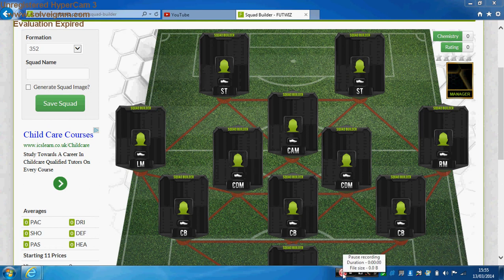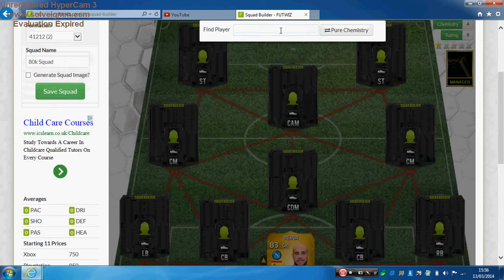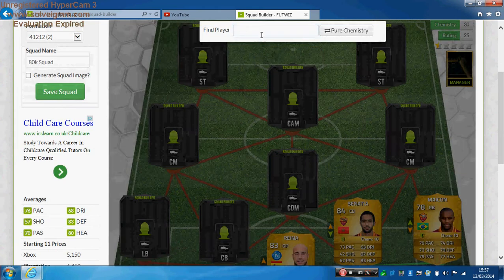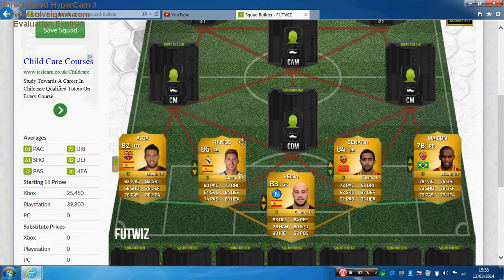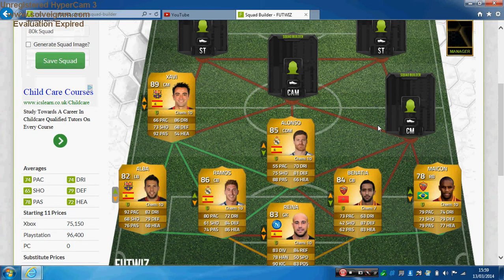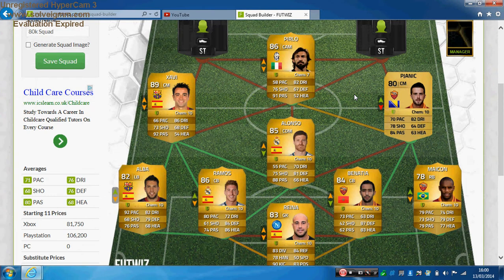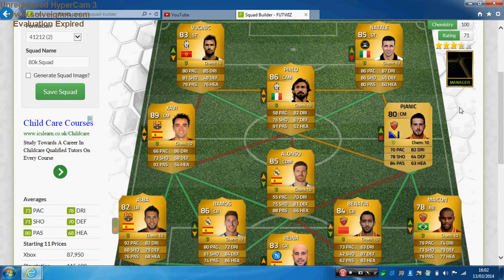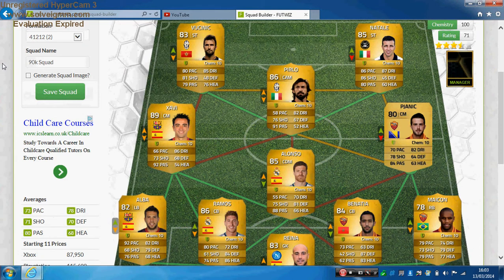My Best Passing Team!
This team is around about 90k and features players like Xavi and Pirlo!